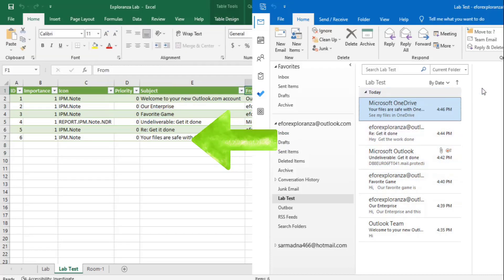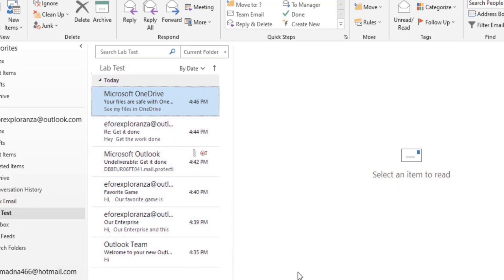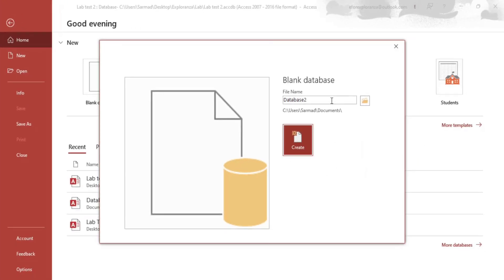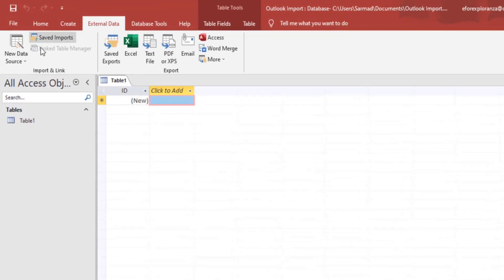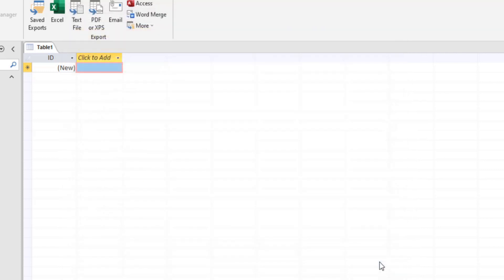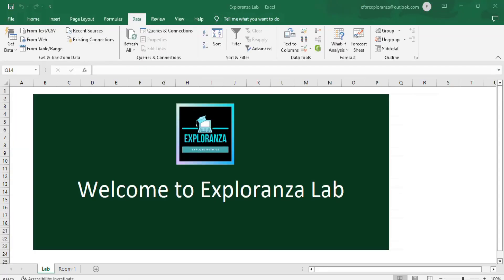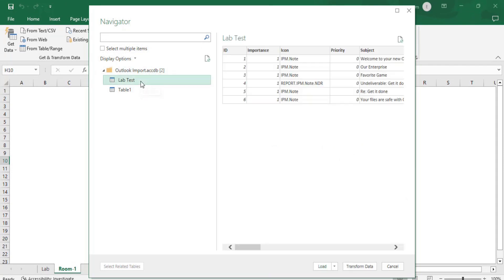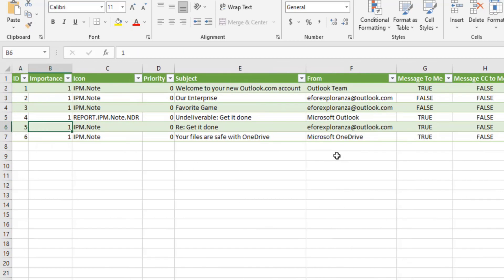Import Emails from Outlook to Excel Fast - Connect Outlook to Excel Quickly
Import Emails from Outlook to Excel Fast - Connect Outlook to Excel | Importing emails from Outlook to Excel is a time-saving process that allows you to efficiently manage and analyze your email data. By seamlessly connecting Outlook to Excel, you can leverage the power of Excel's features to organize, sort, and perform various operations on your emails. In this article, we will guide you through the steps to import emails from Outlook to Excel quickly. Whether you're a business professional or an individual seeking to optimize your email management, these techniques will help you establish a seamless connection between Outlook and Excel.

Using the Export and Import Feature in Outlook:
To begin, open Outlook and select the emails you want to export. Click on the "File" tab, choose "Options," and then select "Advanced." Under the "Export" section, click on "Export." Select the desired email folders and save them as a .pst (Personal Storage) file. Now, open Excel and navigate to the "Data" tab. Choose "Get Data" and select "From File" and then "From Outlook Folder." Follow the prompts to connect to your Outlook account and import the desired email folders into Excel.

Importing Emails Using Microsoft Power Query:
Microsoft Power Query is a valuable tool integrated into Excel that allows you to import data from various sources, including Outlook. To use Power Query, open Excel and navigate to the "Data" tab. Select "Get Data" and choose "From Other Sources." From the drop-down menu, select "From Microsoft Outlook." Connect to your Outlook account and select the desired email folders. Power Query will import the emails into Excel, providing you with the flexibility to transform and analyze the data.

Copying and Pasting Emails:
For a quick and straightforward method, you can manually copy and paste emails from Outlook into Excel. Open Outlook and select the emails you want to import. Right-click on the selected emails, choose "Copy," and then open Excel. In Excel, navigate to the desired worksheet, right-click on a cell, and choose "Paste." Excel will preserve the formatting and structure of the emails, enabling you to work with the data seamlessly.

Automating the Process with VBA Macros:
Advanced users can take advantage of Visual Basic for Applications (VBA) macros to automate the import process. VBA allows you to write custom code that connects to Outlook, retrieves email data, and transfers it to Excel. By automating the import process, you can save time and streamline your workflow. However, using VBA macros requires programming knowledge or assistance from a VBA expert.

Conclusion:
Importing emails from Outlook to Excel quickly provides numerous benefits in managing and analyzing your email data effectively. By following the methods outlined in this article, such as using the export and import feature in Outlook, leveraging Microsoft Power Query, copying and pasting emails manually, or automating the process with VBA macros, you can establish a seamless connection between Outlook and Excel. Optimize your email management and leverage the powerful features of Excel to enhance your productivity. With these techniques at your disposal, you can import emails from Outlook to Excel fast and unlock the full potential of your email data.